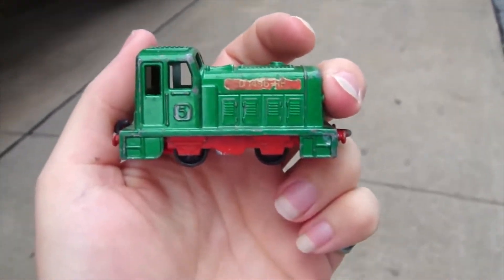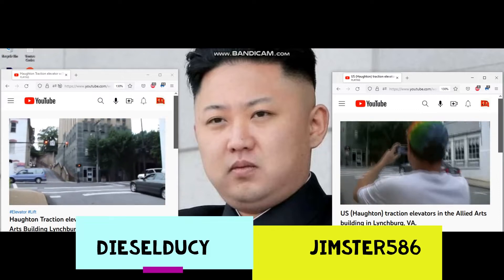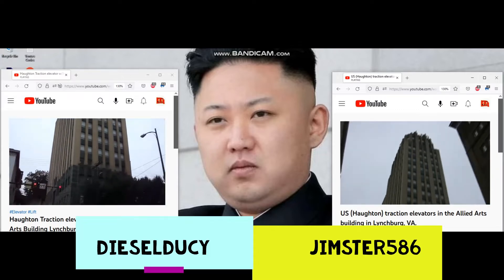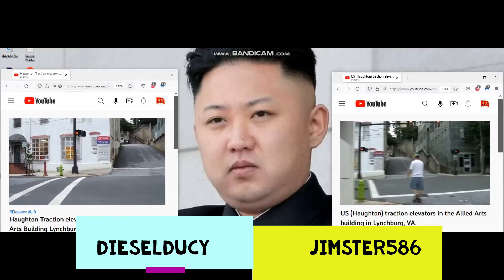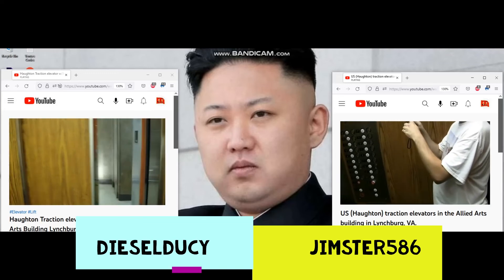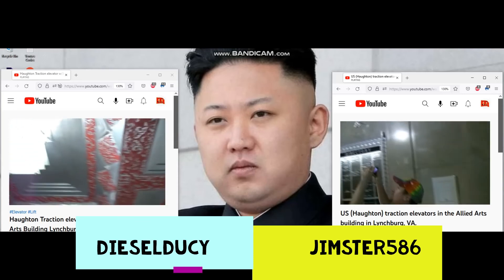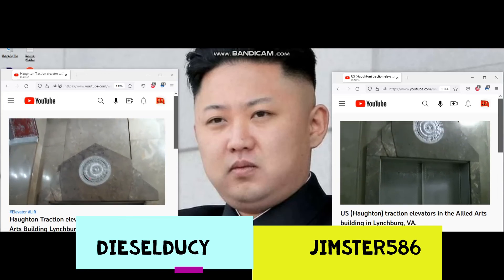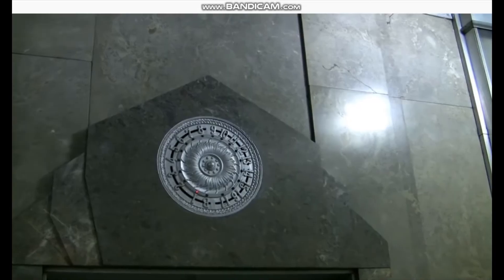DieselDucy and Jimster Riding the Haughton Elevator at Allied Arts Building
Originally uploaded August 28th, 2022

From September 27th and November 13th of 2009. While each video may have been uploaded nearly a month apart, the duo defy time and space to converge on the Allied Arts Building, which I featured in my "virtual tour" of the area where this building resides. A "fun fact" about this building, was that when it was built it lacked one minor detail that would present a MAJOR problem: It didn't have an elevator! It's designer was about to do himself in by jumping from the building when someone "saved the day" by opting to purchase the structure and have the essential vertical transport system retrofitted in. The building's designer lived out the rest of his days working in the building. as an elevator operator!
Recently, I saw a video whose makers were taking out their proverbial asses, how highrise apartment buildings in the DPRK either don't have elevators or the elevators they do have never work and thus the poor and underpriviledged get put up in the higher floors that would go for major bank in other countries - especially in the USA. Though that video is utter bullshit, it comes to mind when I remember how this building originally did not have any elevators. The idea of the poor and underpriviledged getting the higher floors would have been the case right here in the USA had not elevators been invented. Granted, I don't think there would be buildings this tall had that been true and I DEFINITALLY don't buy this crap that such would be the case in the DPRK if elevators were not reliable enough to justify building highrises due to those wacko lies about frequent power-outages that they would earmark floors as high as 80 stories up with "million-dollar" views enough that they and earmark floors as high as 80 stories up with "million-dollar" views to those who are poor and under-priviledged. If anything, buildings would probably be no taller than ten stories. but this time I am doing the digressing!
Okay, back to the duo's video duel. This is a remake of a video I made around the same time these videos were newly uploaded, that featured both of these videos playing simultaneously and side by side in order to give the viewer two vantage points happening at the same time. I called these videos "Dueling Elevator Videos"

Here are the two videos which are featured in the duel, appearing in the order in which they appear respectively: